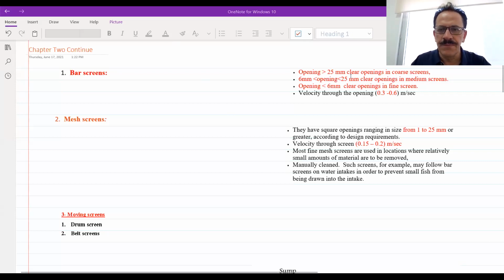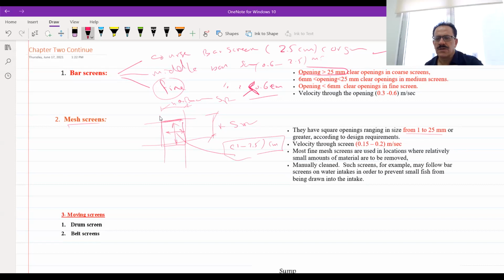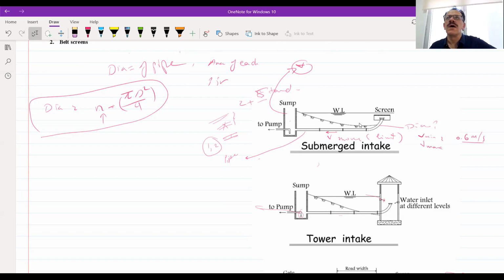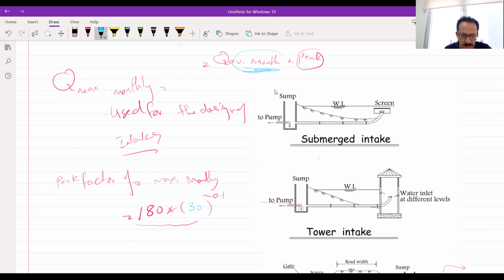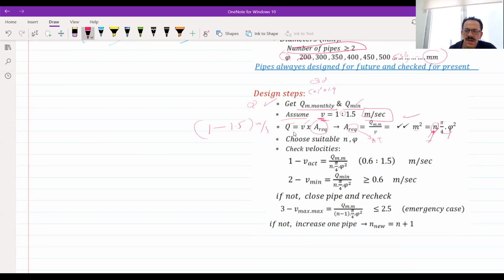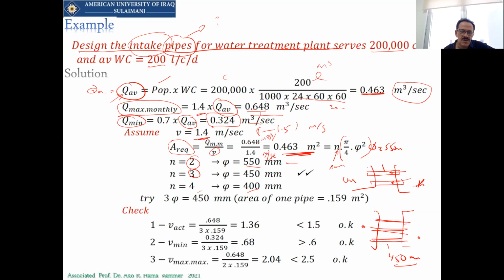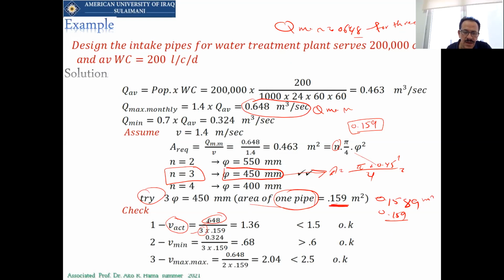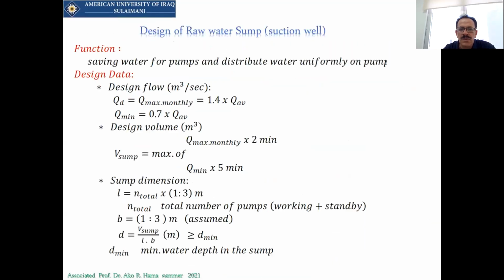2021 06 17 ENGR494 water supply Chapter Two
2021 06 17 ENGR494 water supply Chapter Two